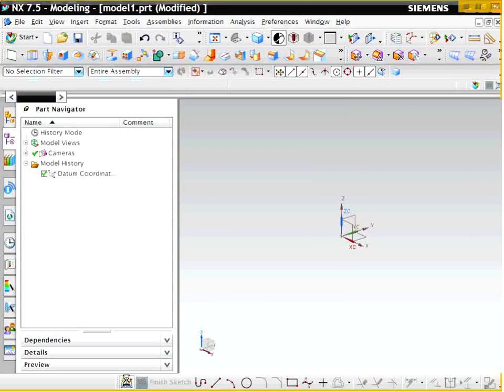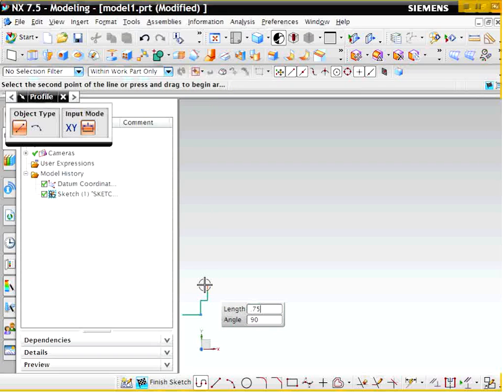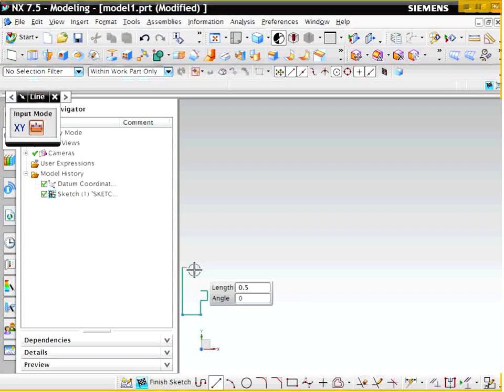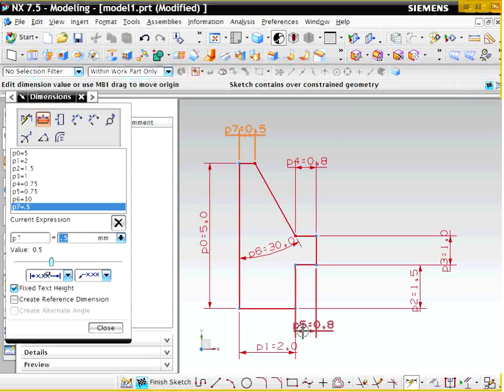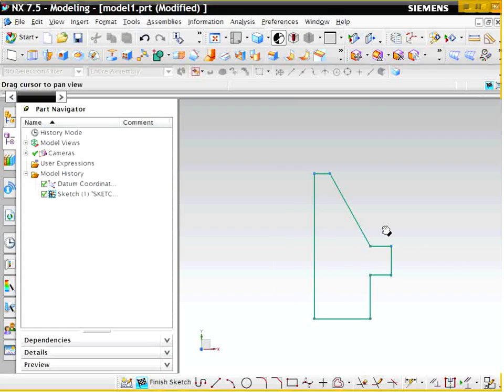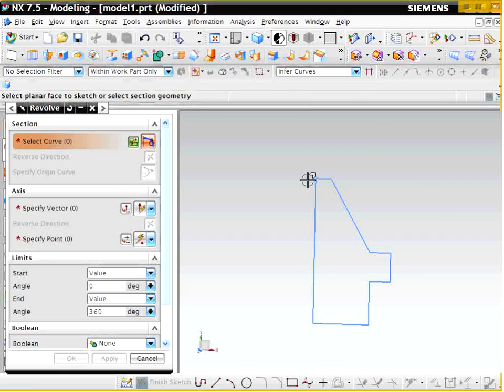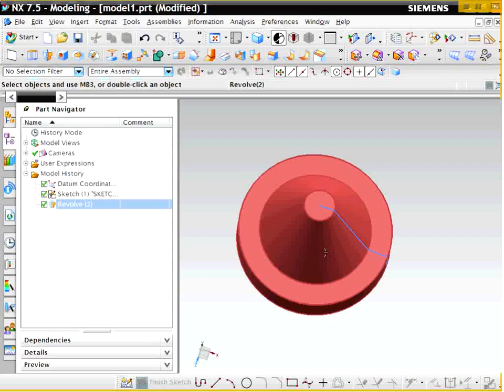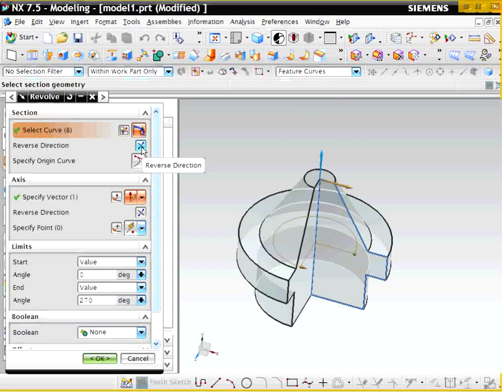Engineering Graphics and Design 1305 (Lecture 13)